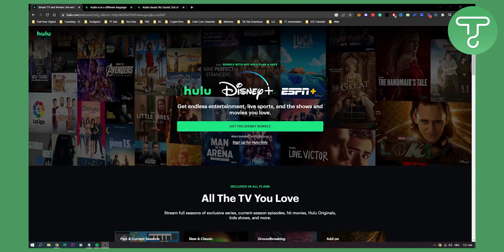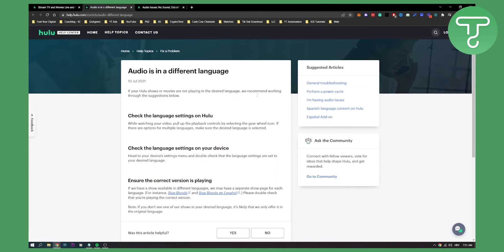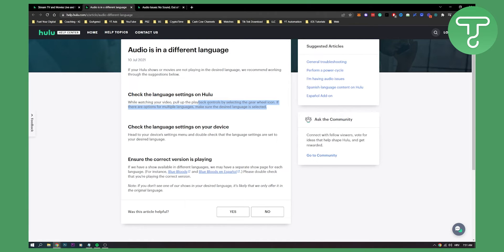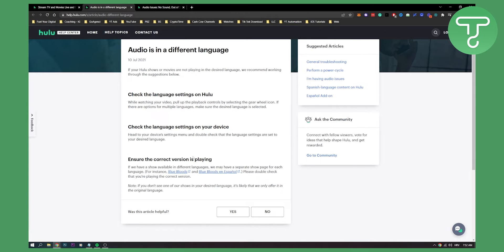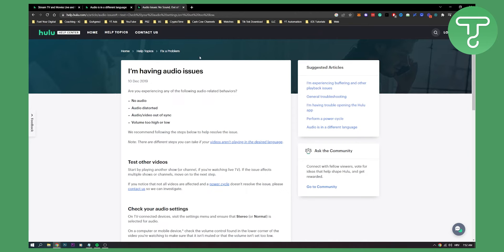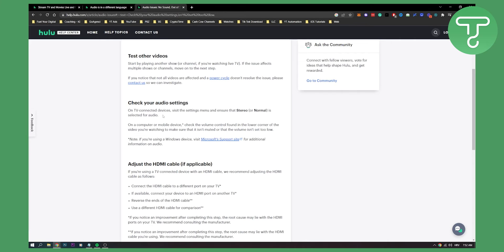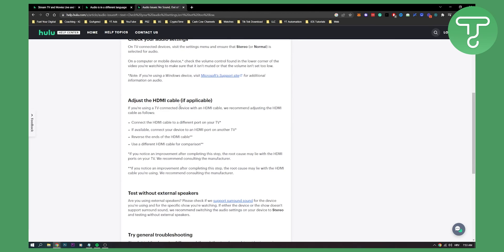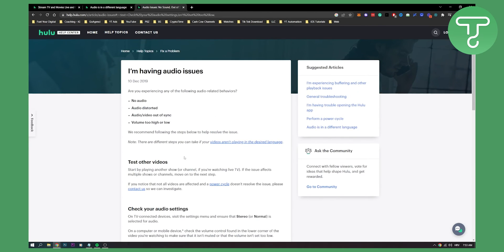How to Change Audio Settings on Hulu (2024)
In this video, I will show you how to change audio settings on hulu